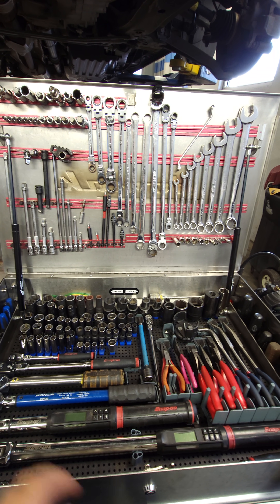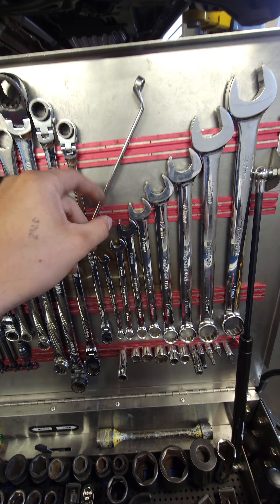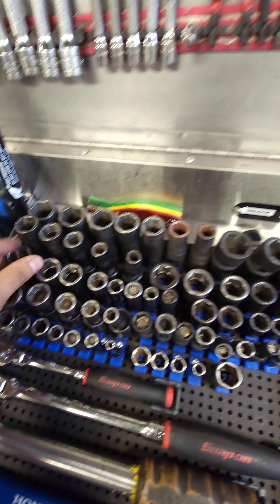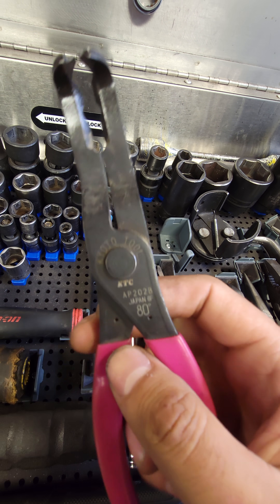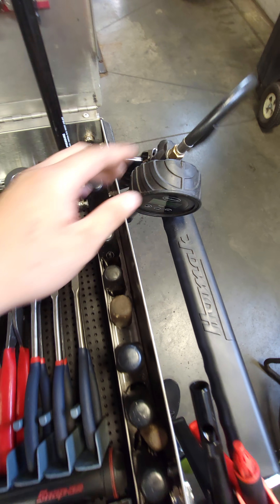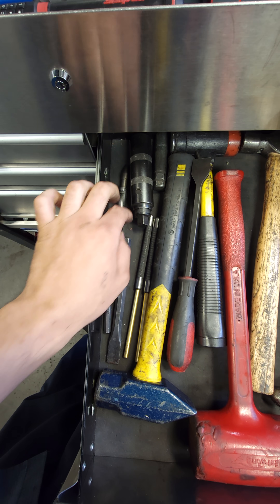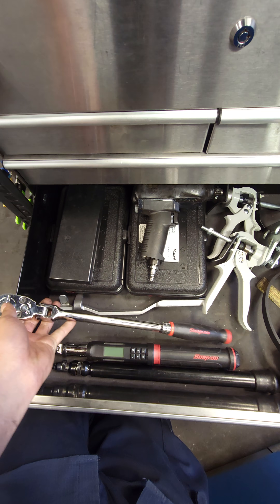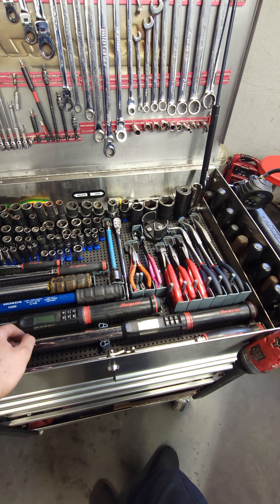Technician Roll Cart Tour | Honda Technician | Tool Grid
Honda Tech Tool Cart Tour